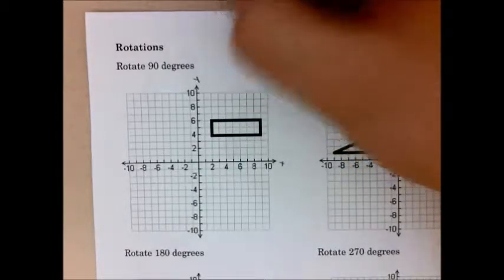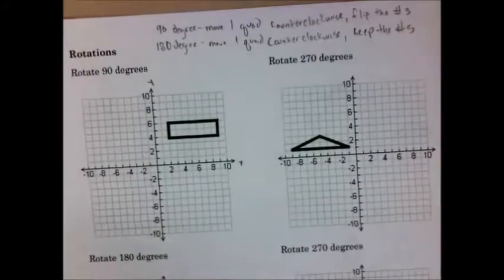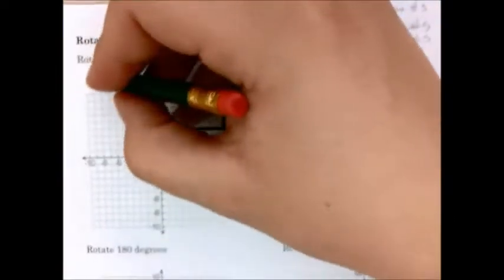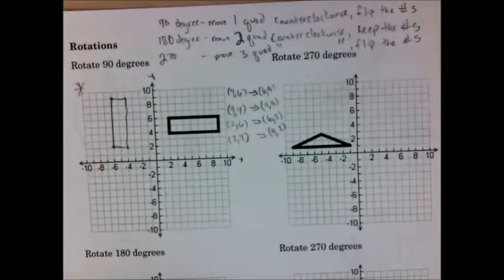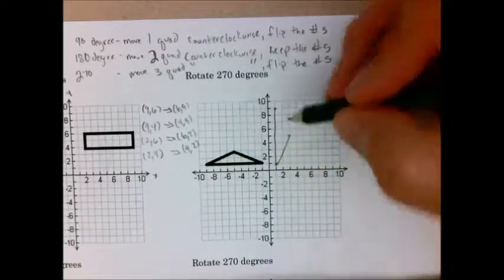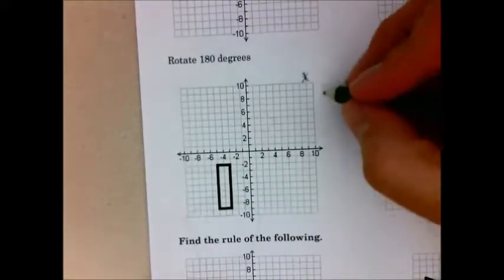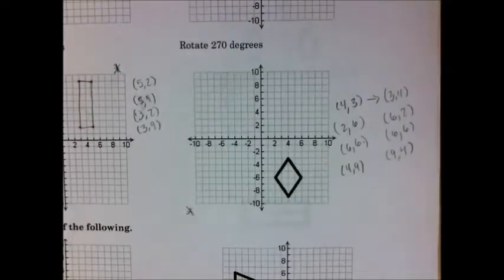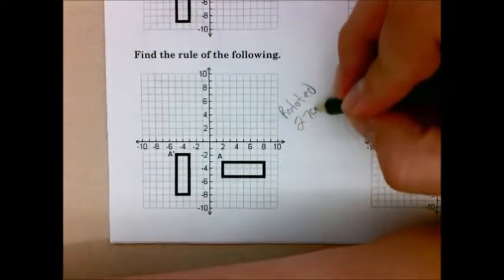Geo Review Unit 3 Page 3